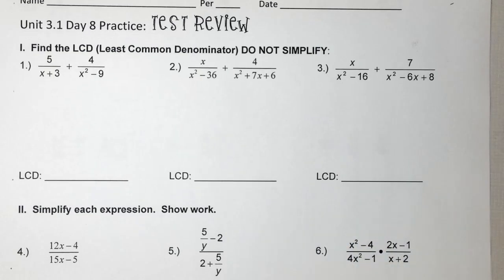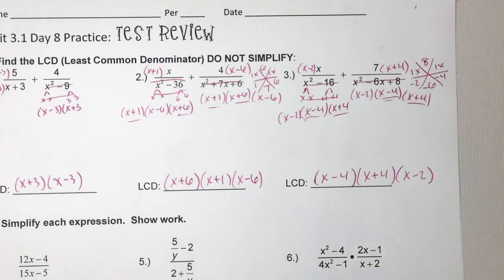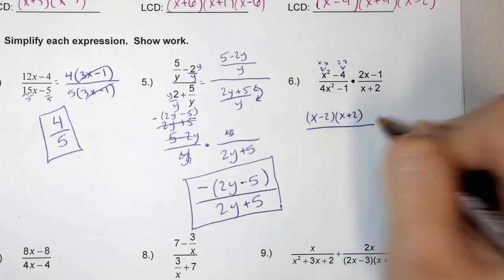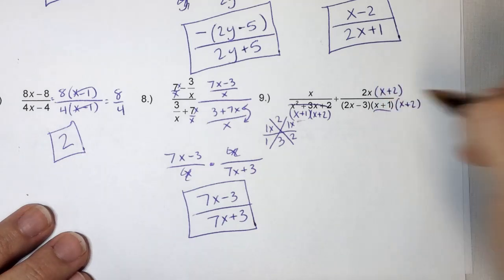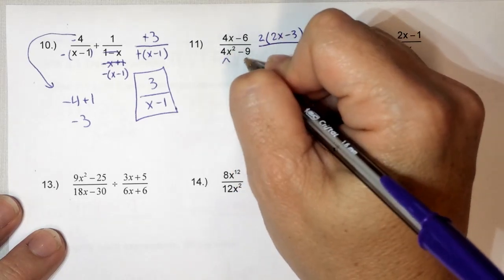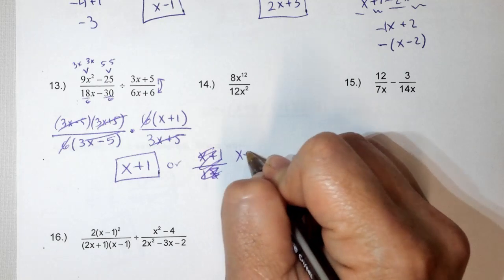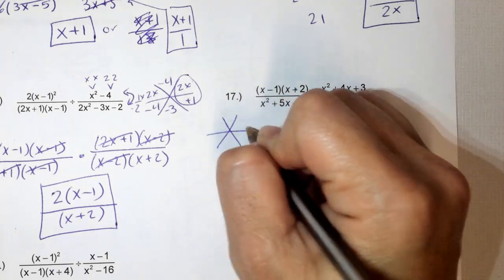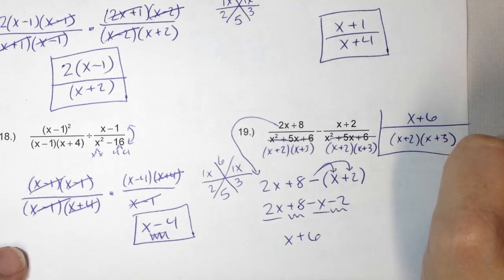AA - Unit 3.1 Day 8 Test Review